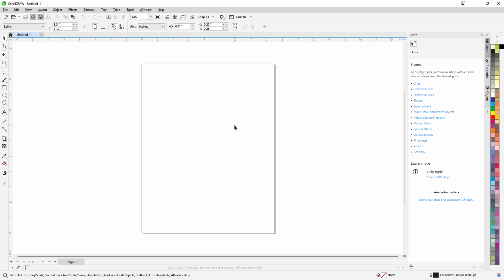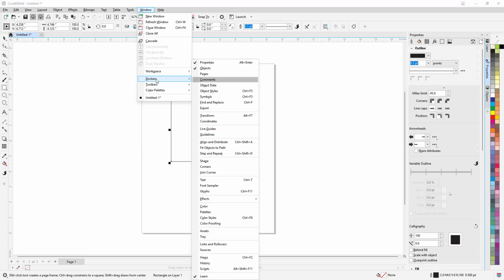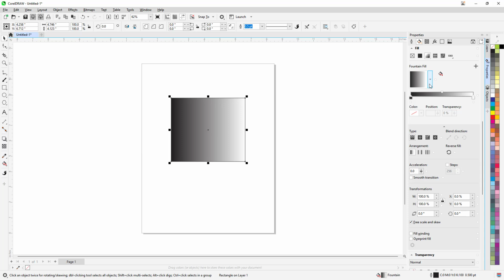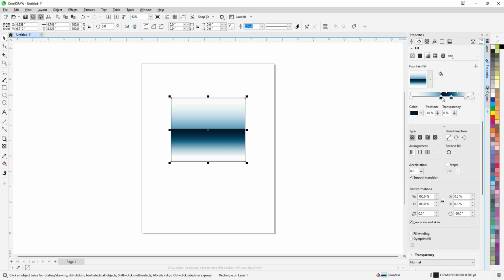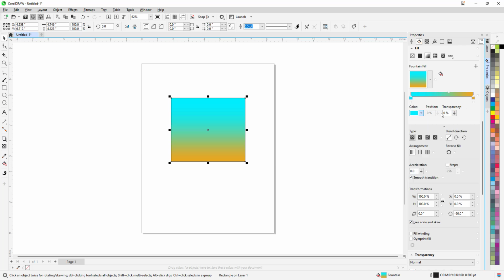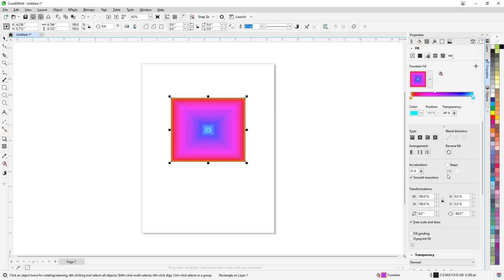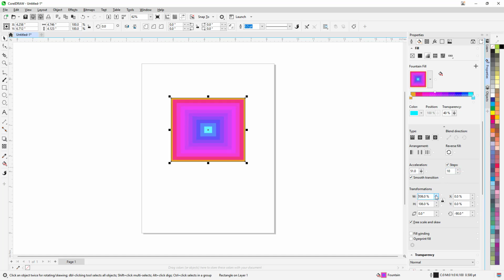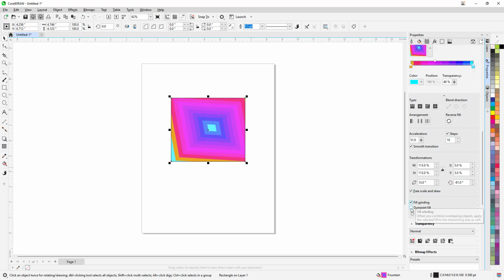Corel Draw - Lesson 240 - Working with Gradients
In this tutorial, we will be discussing about Working with Gradients in Corel Draw